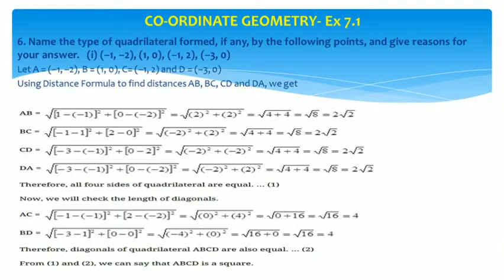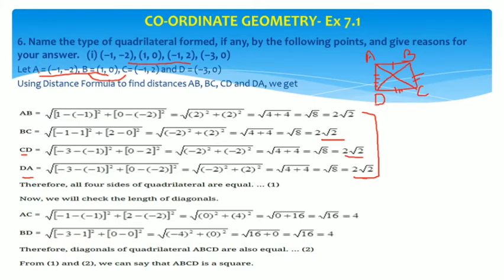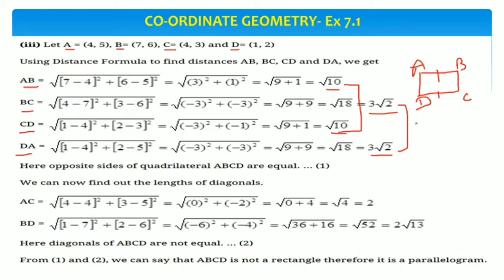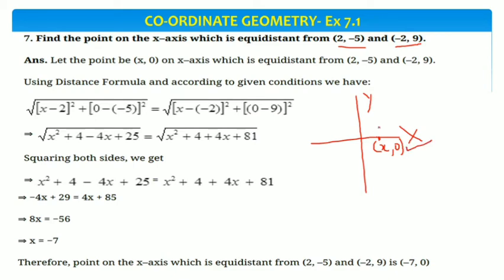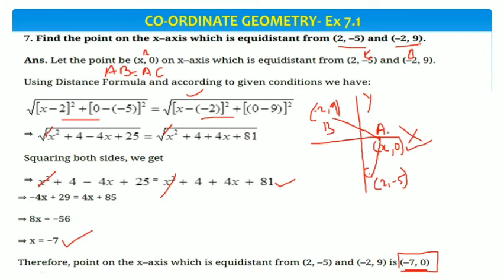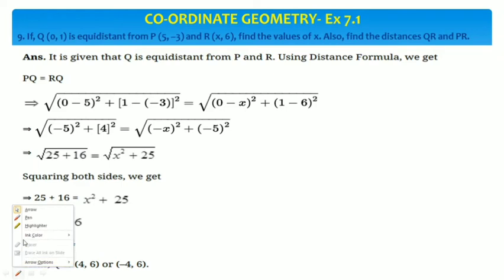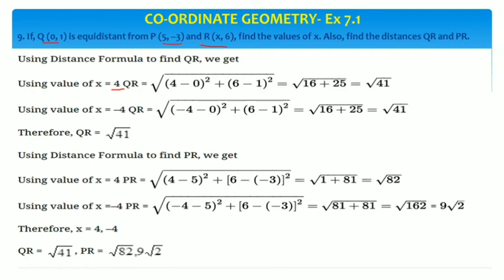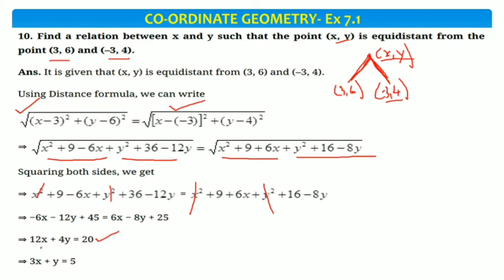CO-ORDINATE GEOMETRY, CLASS X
Distance formula- Ex7.1(Q6-10) by Govind Pandey (gpd)